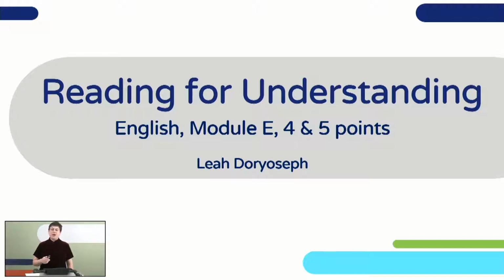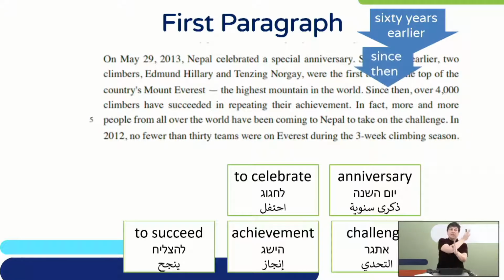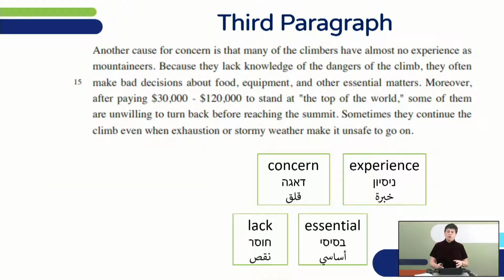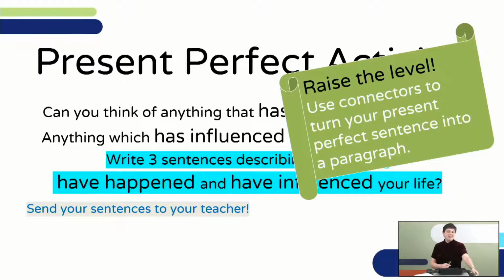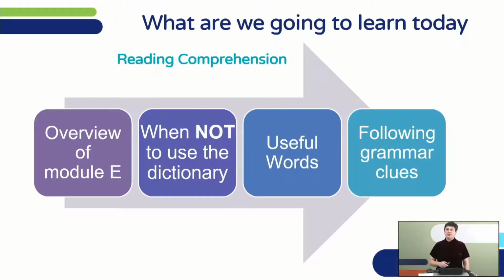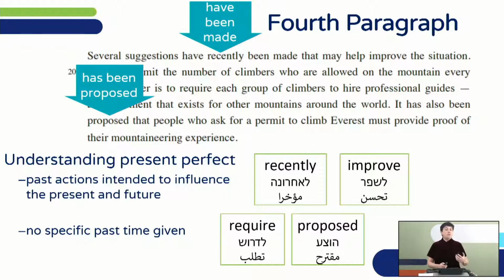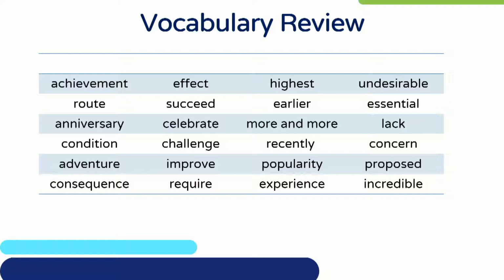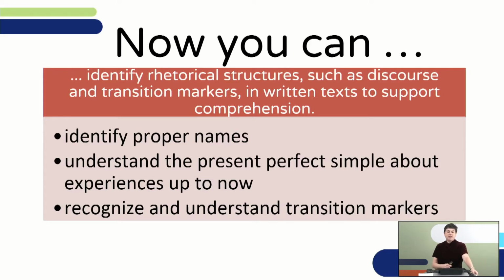Module E - Reading for Understanding | אנגלית לכיתות יא,יב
שם המורה: ליה דור יוסף

*קוד השידור: 1_v2632rit*